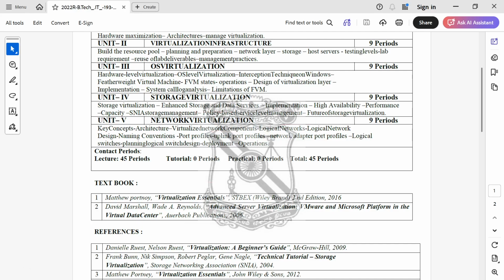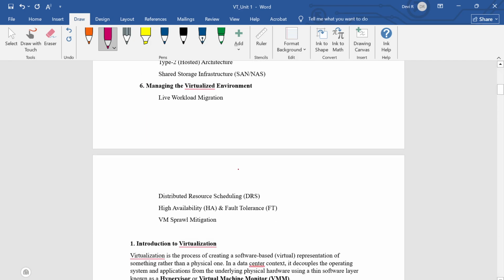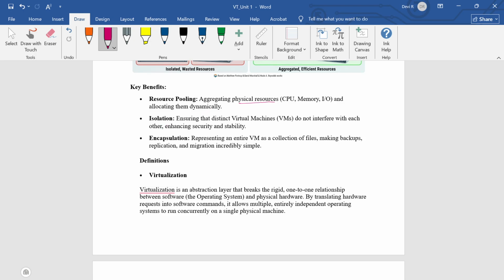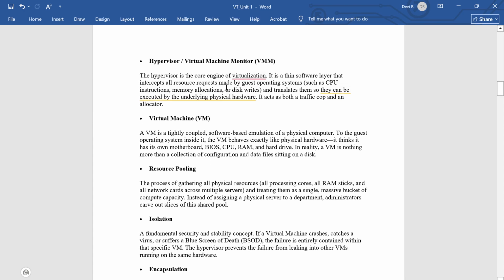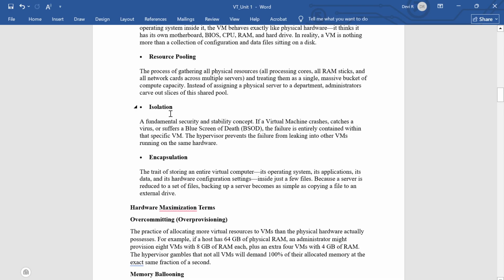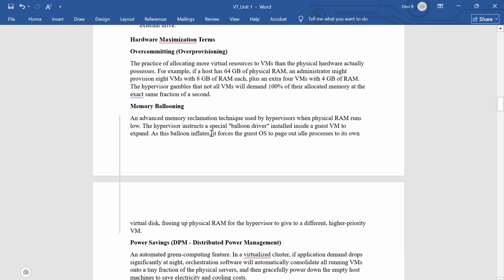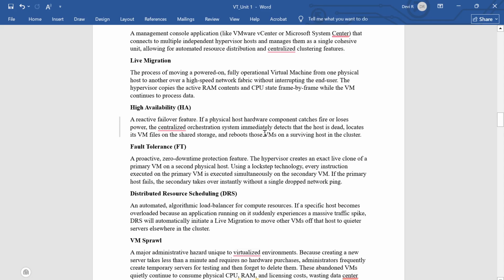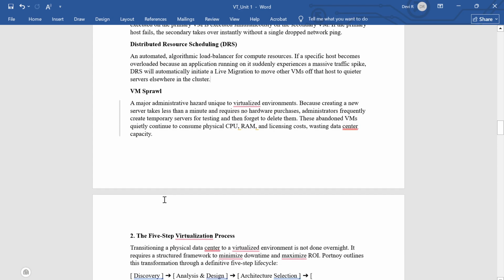virtualization Techniques - Introduction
Basic Terms and definitions